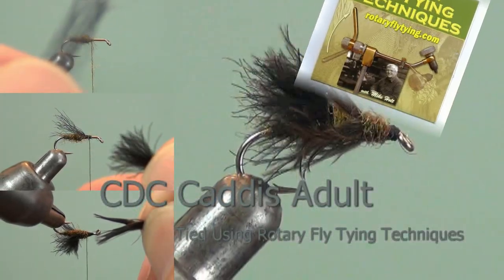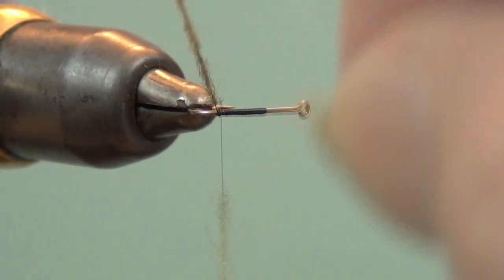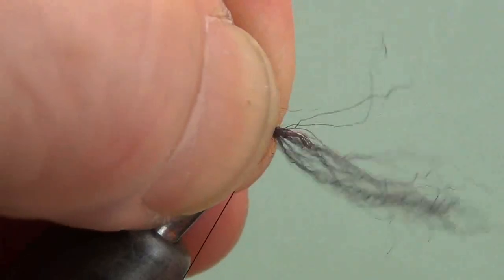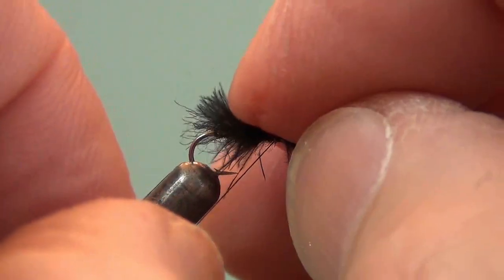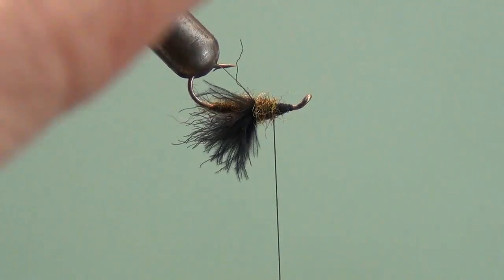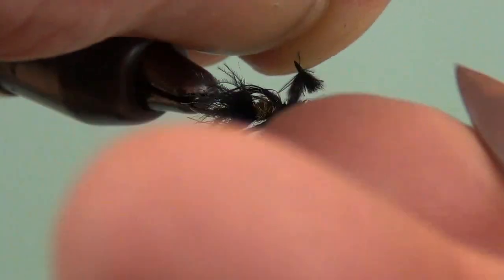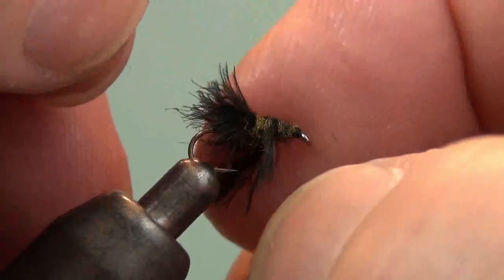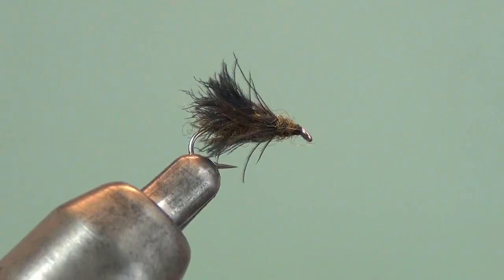cdccaddisadult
Here's a CDC Caddis adult. It's a Rene Harrop pattern I got out of Dave Hughes's pretty comprehensive book "Trout Flies."
While I did trim the legs in the fly I don't think I trimmed them as short as I should have. Hughes says the legs should be "one and a half to two hook gaps long."